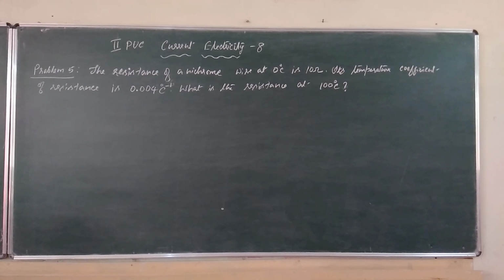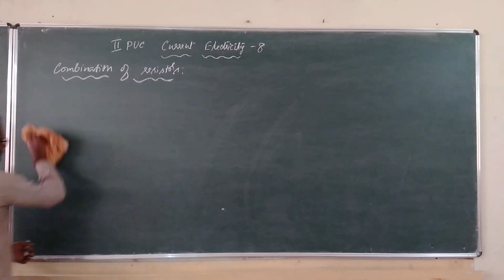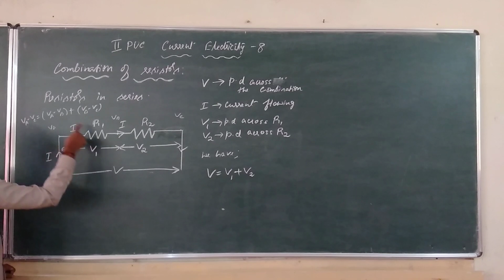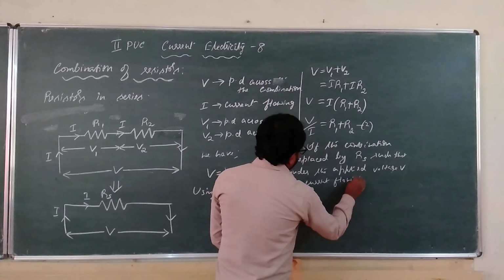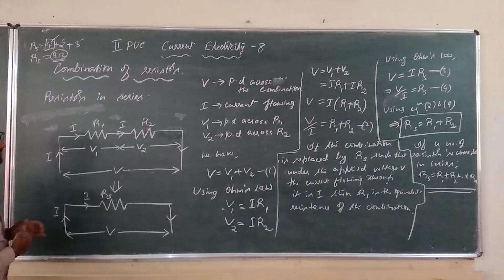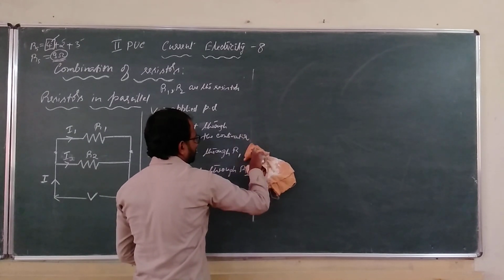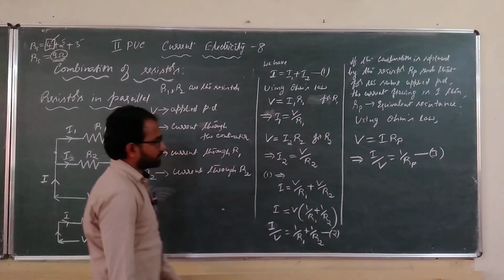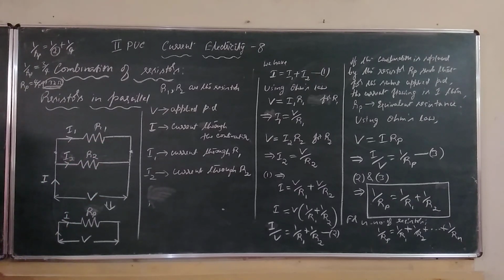Current Electricity Part 8 - Santhosh kumar M